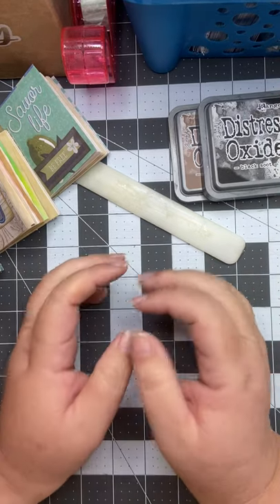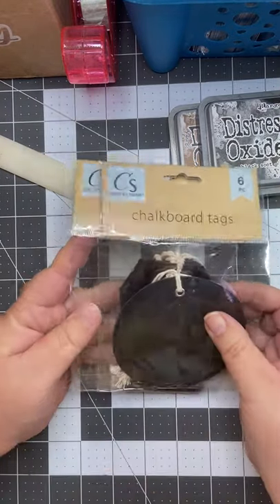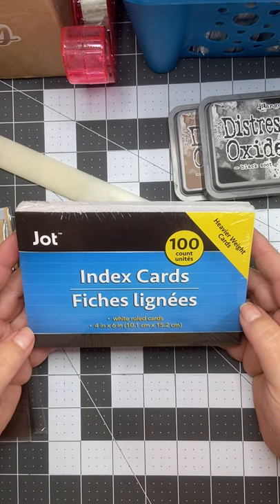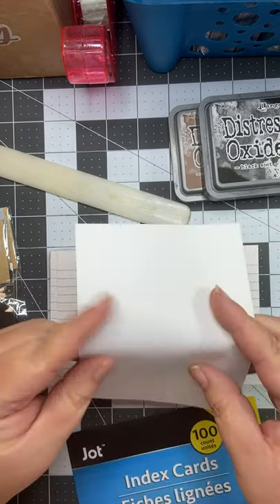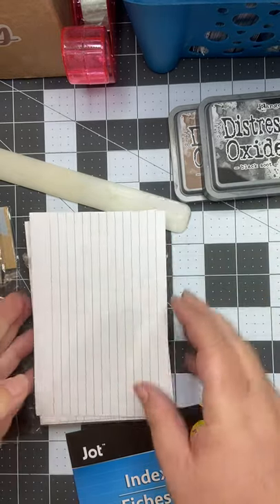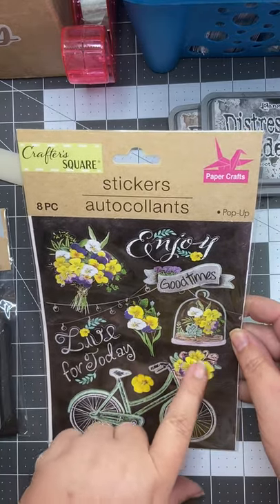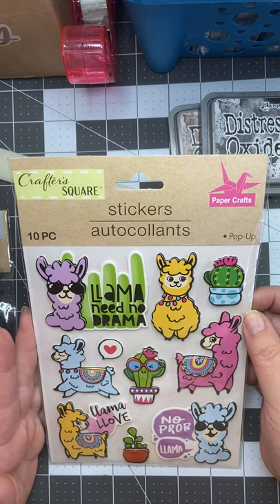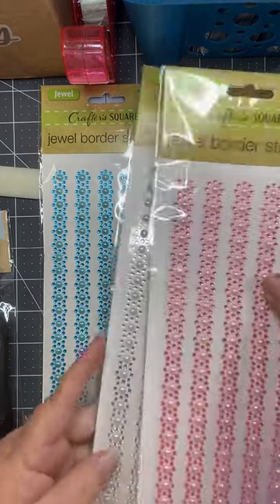Junk Journal Dollar Store supplies and Creating Tags! Zana Lane Crafted